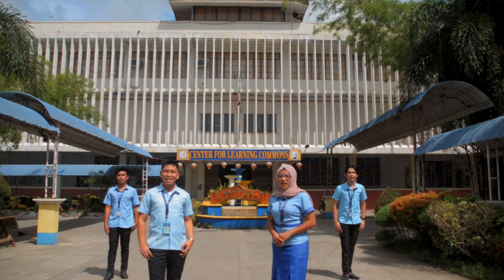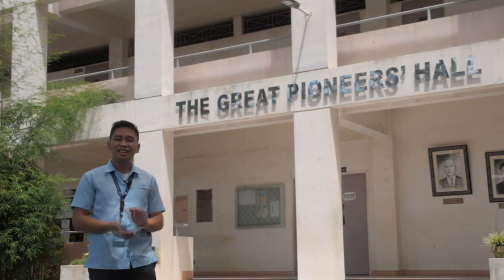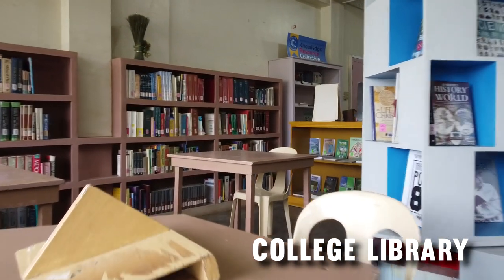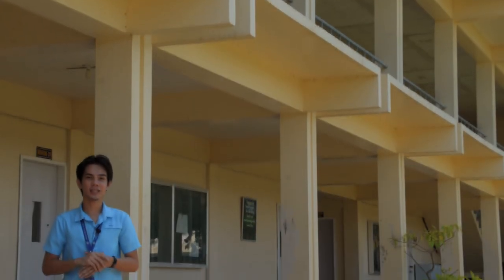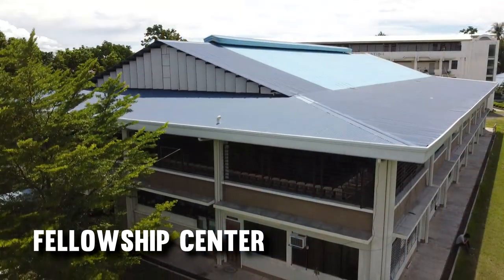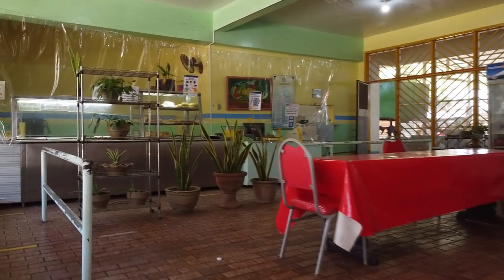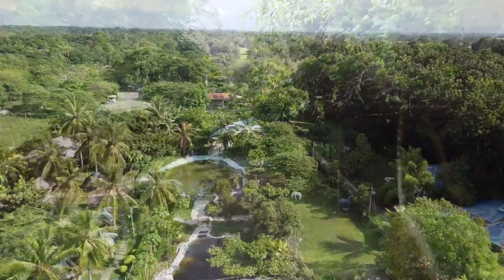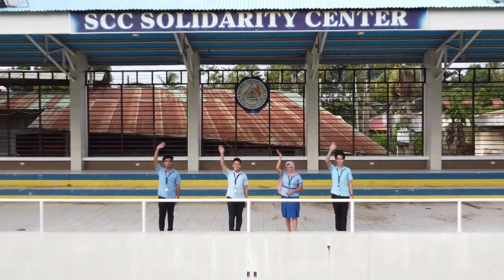Glimpse of SCC Development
Southern Christian College 71st Foundation Anniversary
Theme: “Together we continue to serve God by faith.”